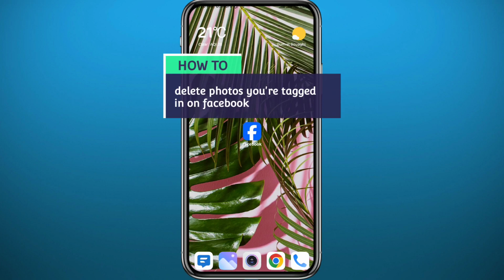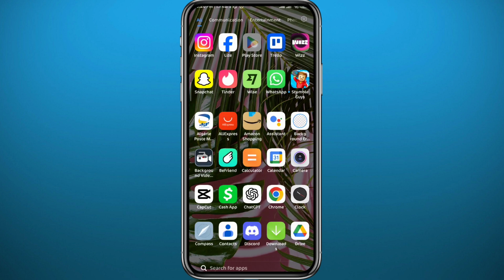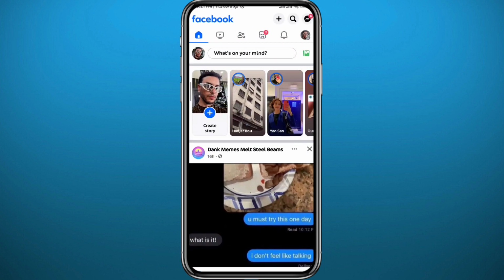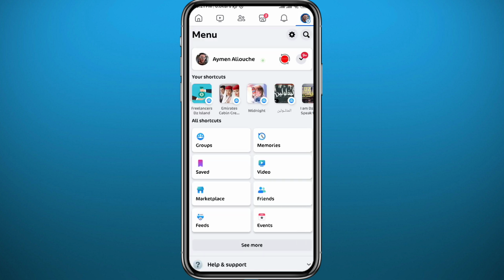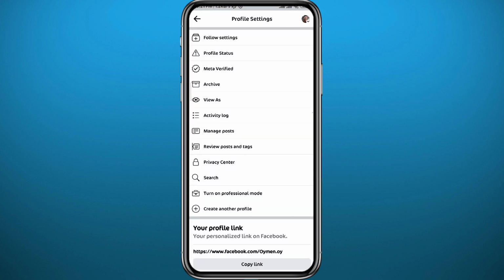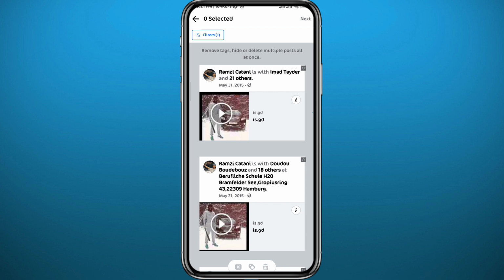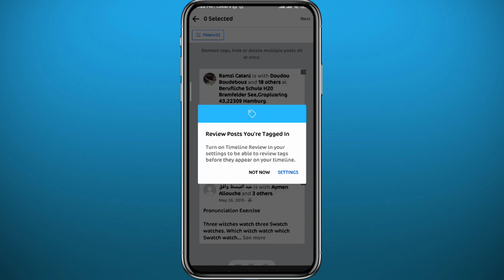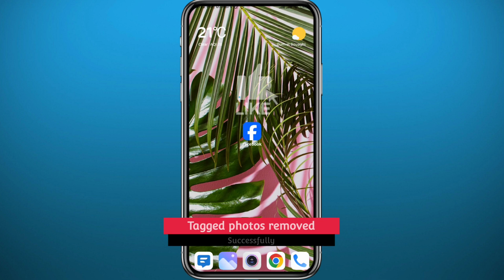How to Delete Photos You Are Tagged in on Facebook (2026 Update)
Do you want to know how to delete photos you're tagged in on facebook? Then this is the video for you! I will show you how to delete photos you are tagged in on facebook.

This is a step-by-step tutorial on how to delete tagged photos on facebook in mobile in 2026. You can learn how to delete all photos you're tagged in on facebook at once.